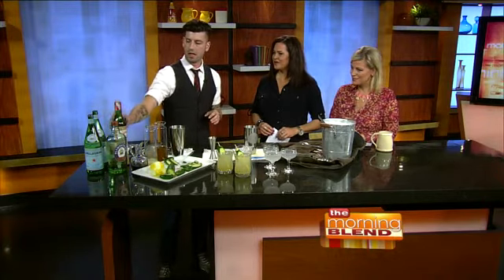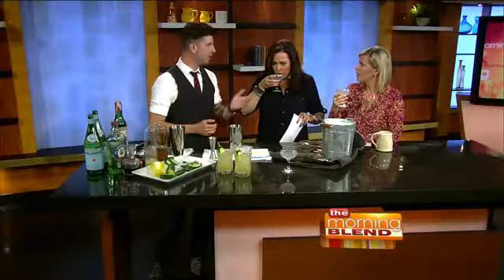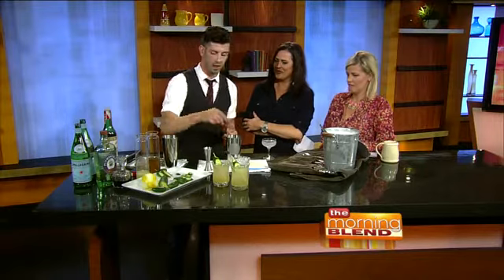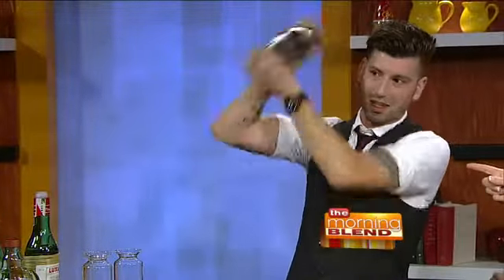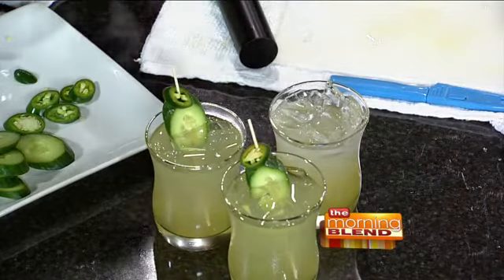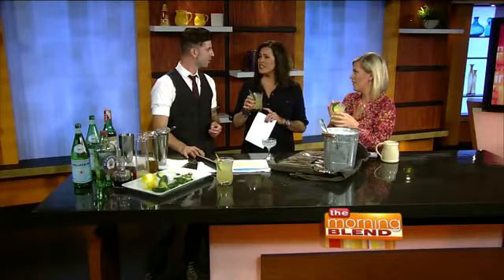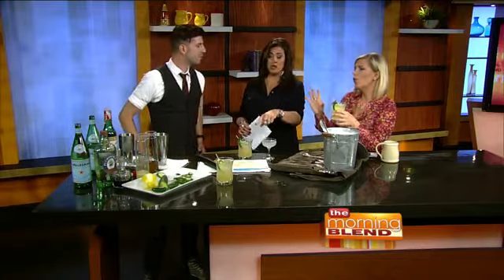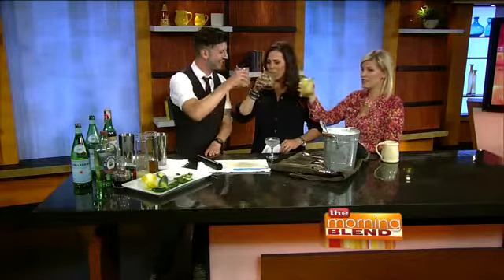Classic Cocktails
When your child's birthday party is over and you have some time unwind, a classic cocktail can really hit the spot. Hi Hat Lounge's Jack Teich is back to show us some delicious cocktail recipes (alcoholic and non-alcoholic) that you're sure to enjoy!

Here's the Aviation Cocktail:

2oz gin

1oz Luxardo Maraschino Liqueur

3/4 oz fresh lemon juice

1 dash Crème de Violette

Simple syrup to taste

Add all ingredients to chilled shaker tin. Add ice and shake vigorously for 20-30 seconds. Strain i